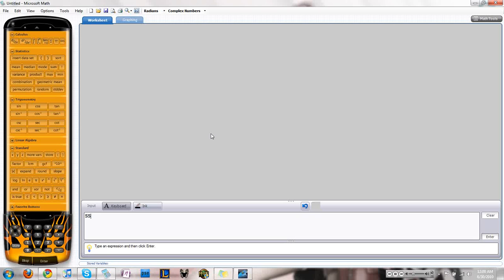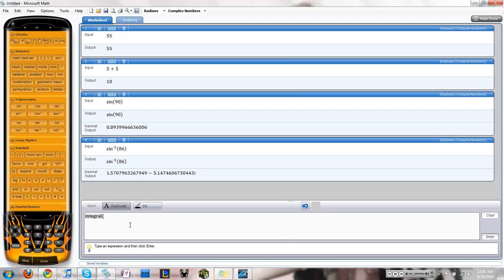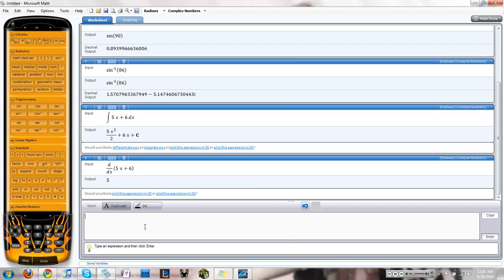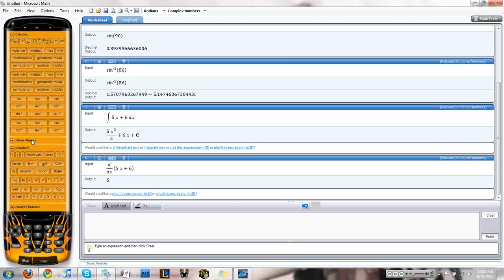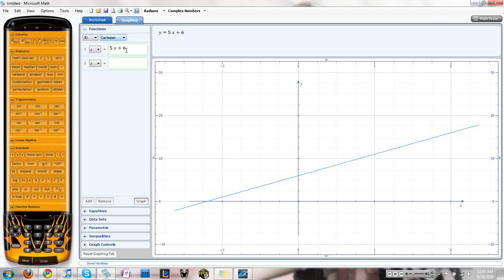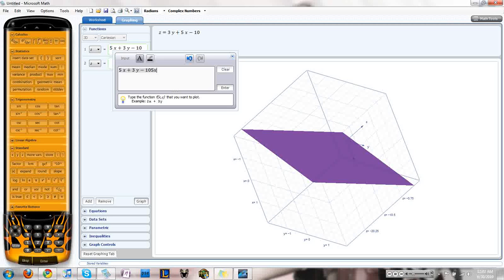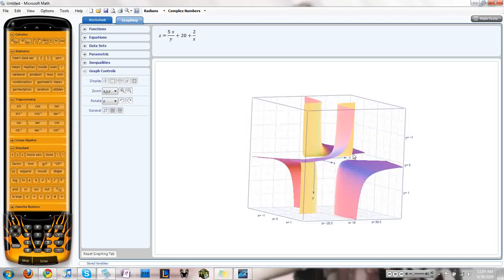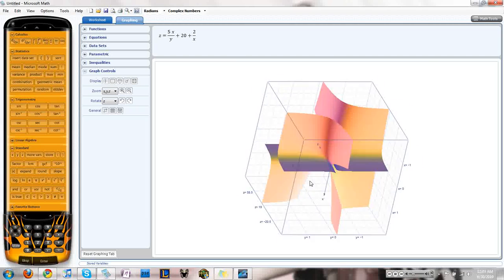Microsoft Math Functions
This is just a screen capture of what types of things Microsoft Math can do.  The software sell for $20 and could be found at Microsoft.com .  I only had one issue with this program and it was the fact that the registration code they gave me...didn't work and I had to be on the phone for about 15 minutes sorting things out but after that this program is a dream and helps me with math all the time.

Forgot to put in the video that microsoft math TELLS YOU HOW TO SOLVE SOMETHING STEP BY STEP!